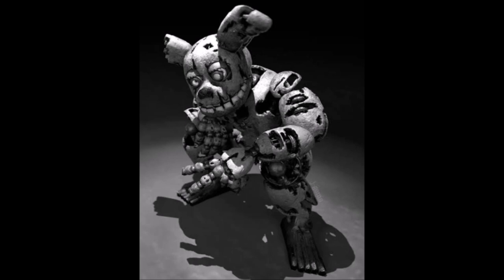(FNAF) Springtrap Complains About The FNAF Community Again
Guess whose back. Back again
Springtraps Back, Tell a Friend
If you make any type of animation using this, please give credit to me for being the original creator. Thank you.